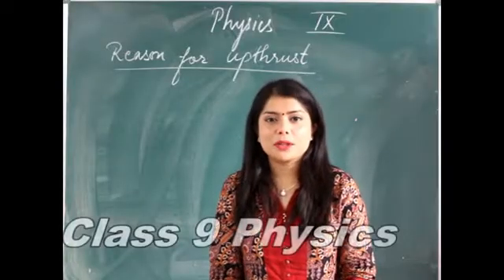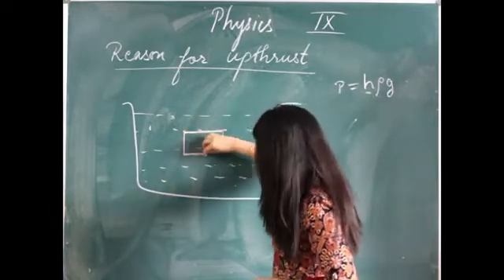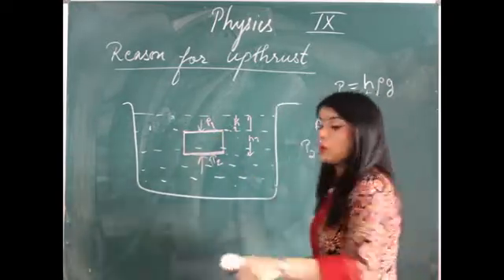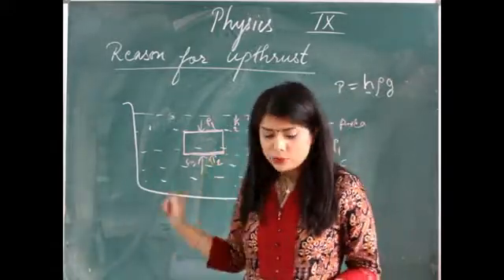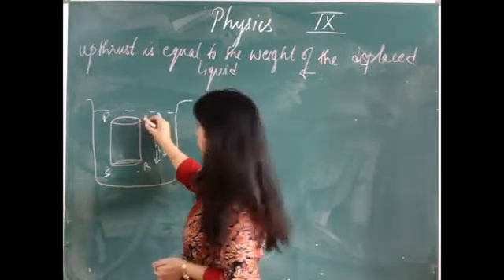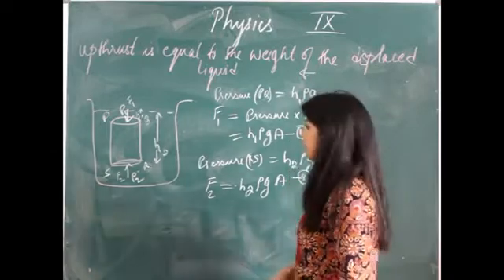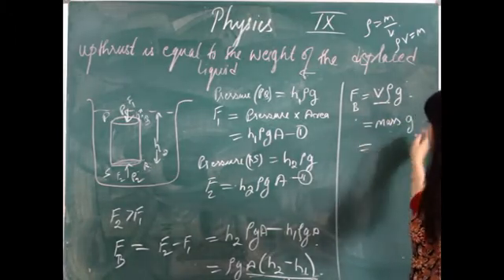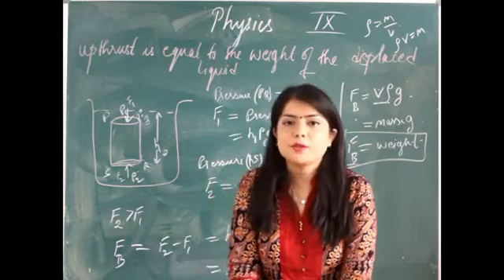Class 9 Physics Topic: Upthrust